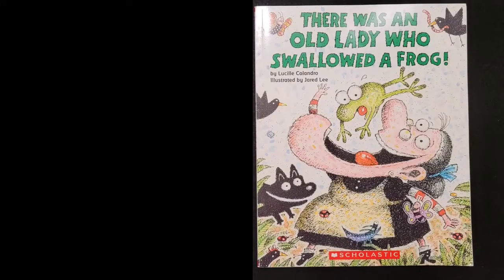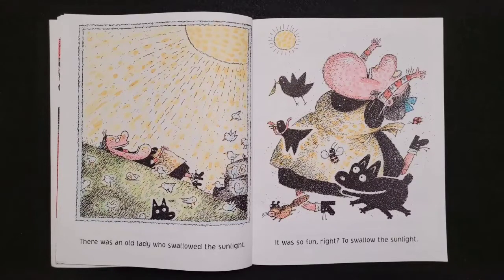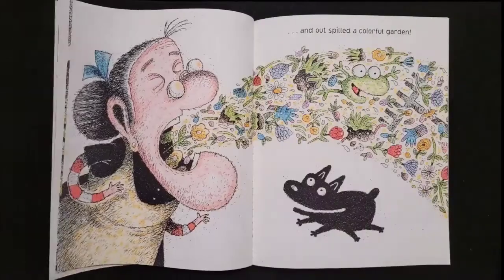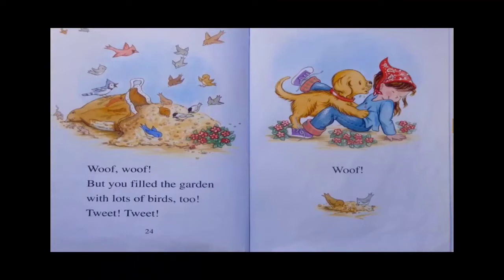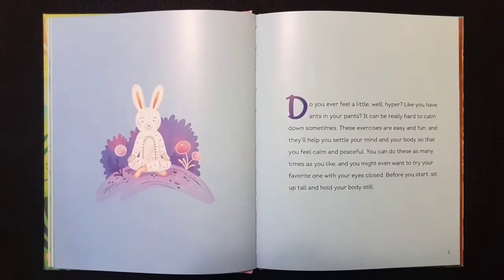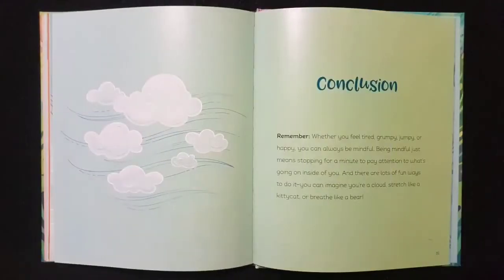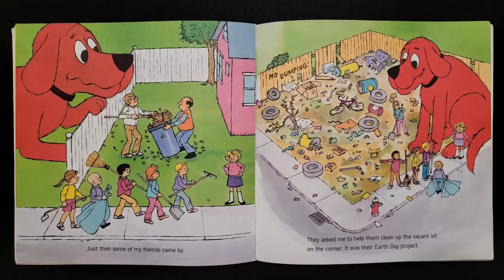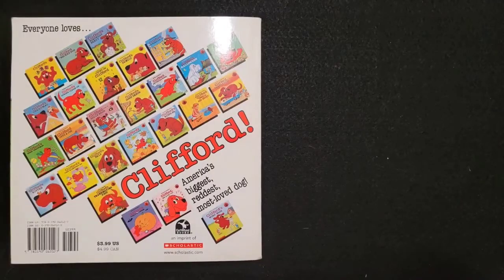Bedtime Stories: Spring into Action!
There was an Old Lady who Swallowed a Frog by Lucille Colandro is available as an ebook at the Toronto Public Library.

Biscuit in the Garden by Alyssa Capucilli is available at the Toronto Public Library in print format and as an ebook.
Breathe Like a Bear by Kira Willey and Illustrated by Anni Betts is available in a variety of digital formats at the Toronto Public Library.

Clifford’s Spring Clean-up by Norman Bridwell is available as a print book at the Toronto Public Library.

For more information about the Ready for Reading Program at the Toronto Public Library, check out their short video

For more information on how to use storybooks to promote language skills, please check out this great video by Toronto Speech and Language

To learn why reading with even the youngest babies is important for brain development, check out this informative video from Zero to Three

If you would like to receive daily updates with Circle Times, Activity Times, and information about our live programs, please sign up for our mailing list